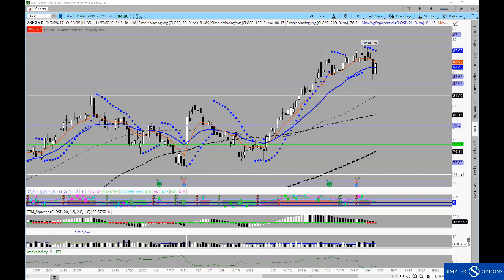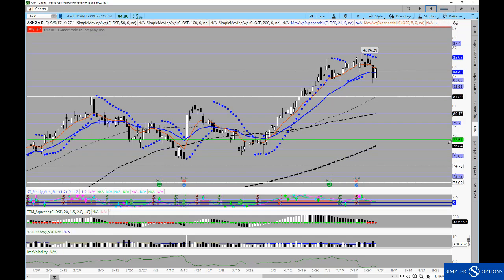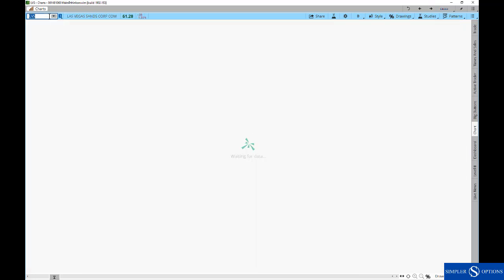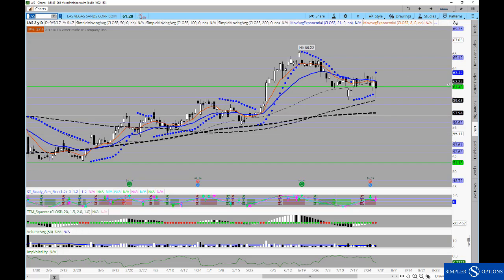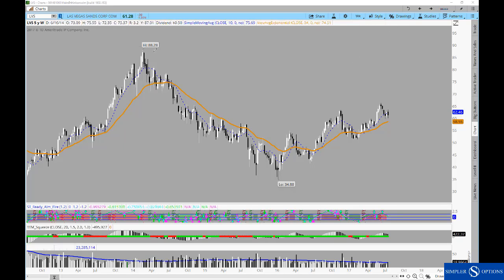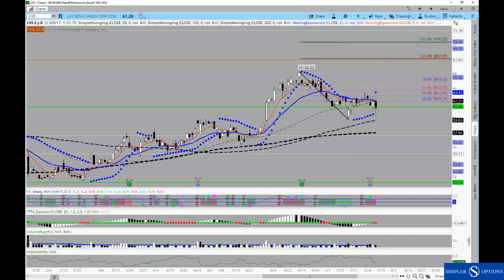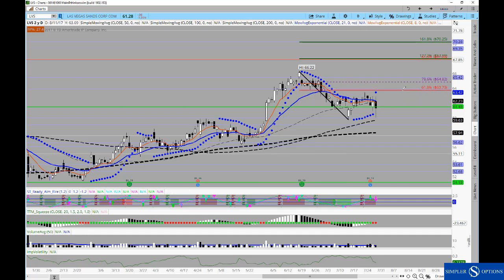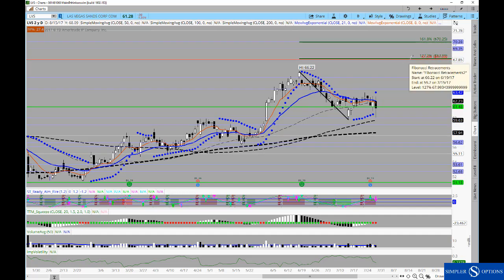Simpler Options: Many Facets of Multiple Timeframes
In tonight's free video, I want to look at two charts and two different time frames. The daily and weekly are fairly common, but comparing key relationships in both can lead to better trades.